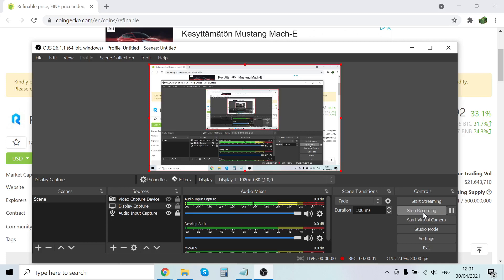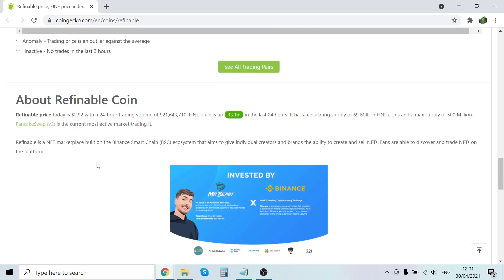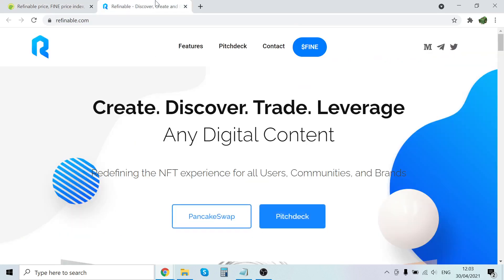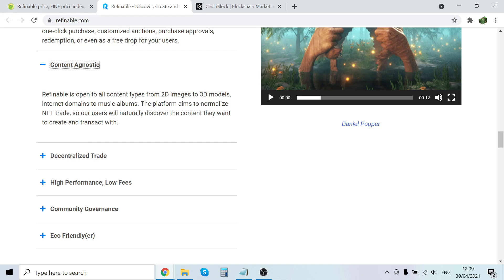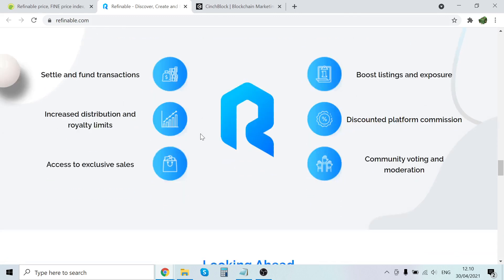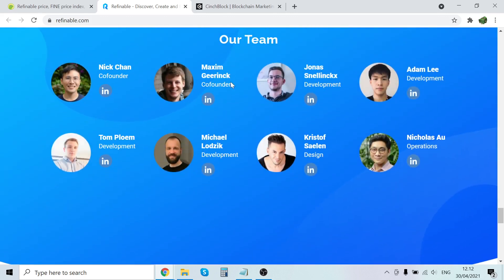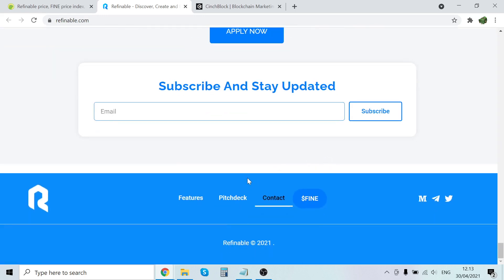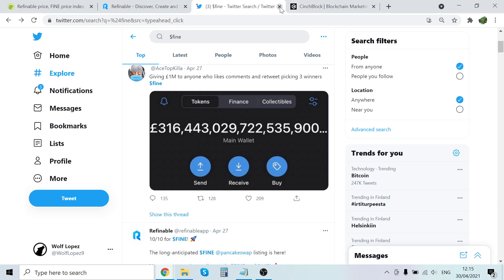Refinable (FINE) Price Prediction & Overview 🚀🤑